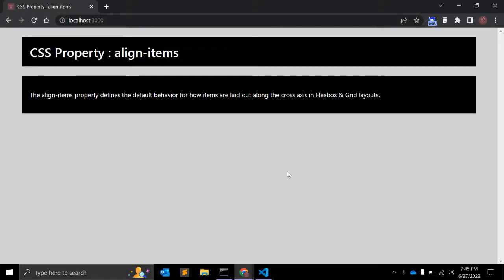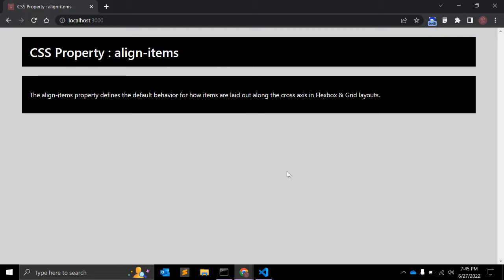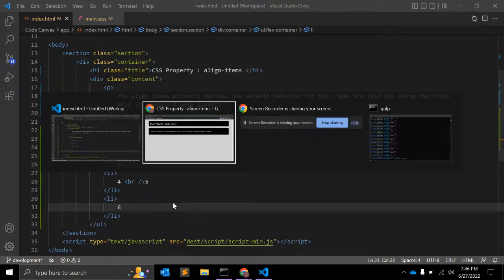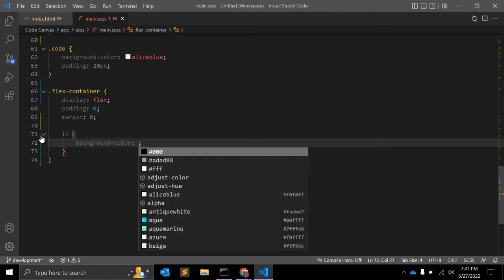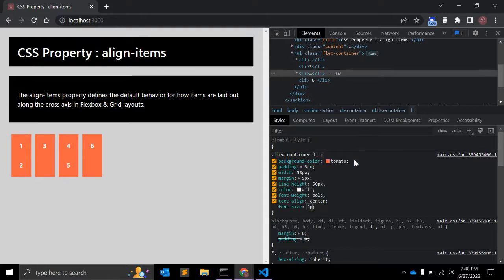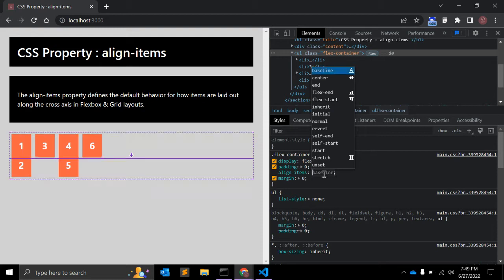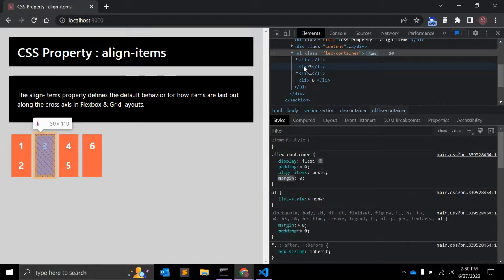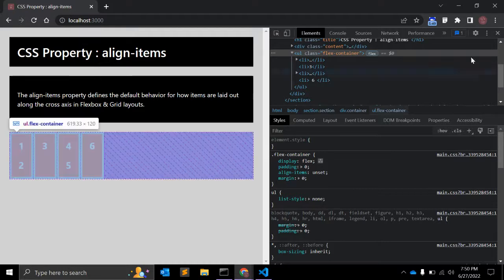CSS Property : align-items explained !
The align-items property defines the default behavior for how items are laid out along the cross axis in Flexbox & Grid layouts.